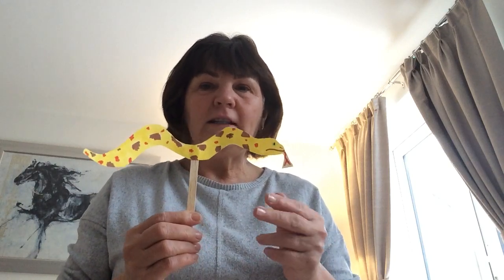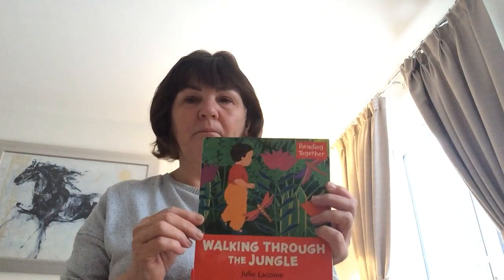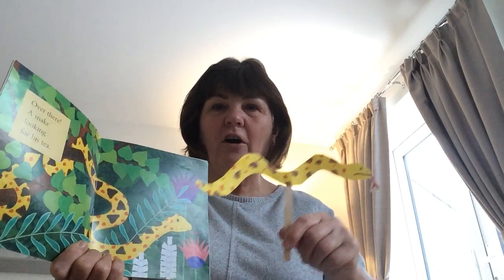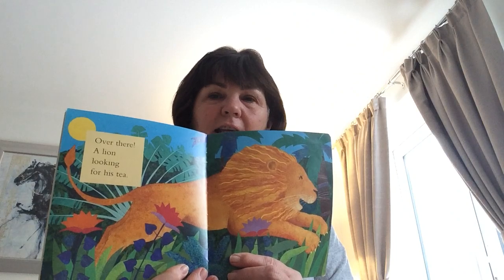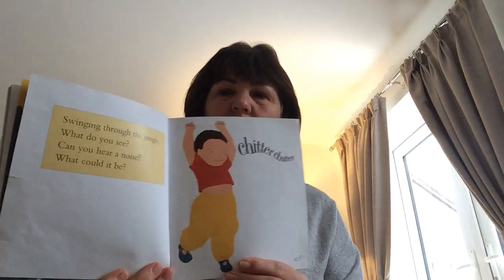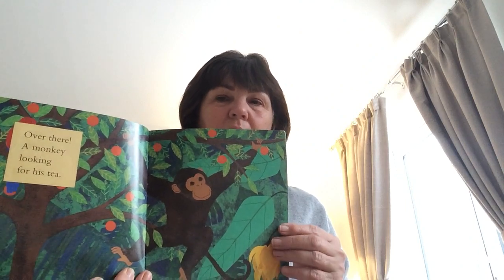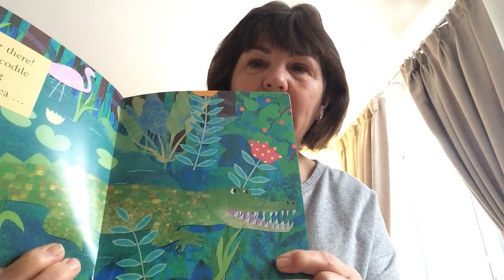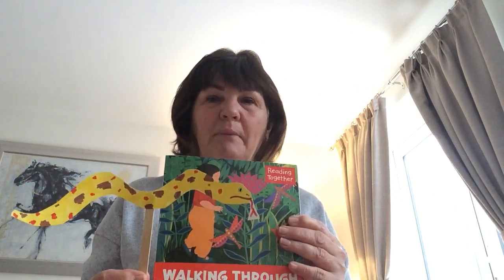Mrs Smith reading Walking Through The Jungle